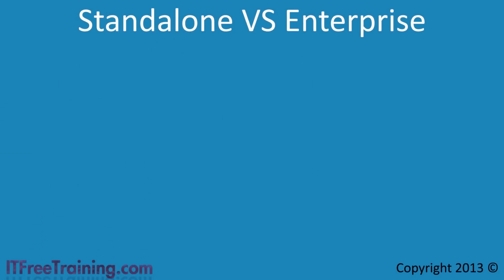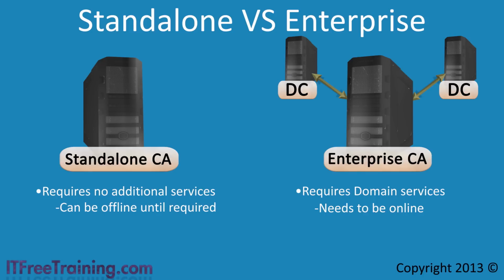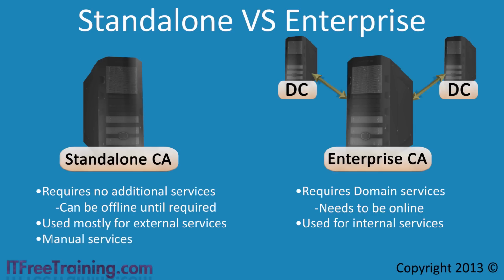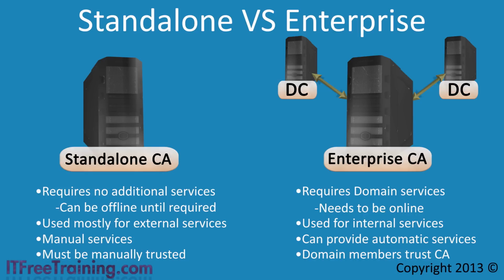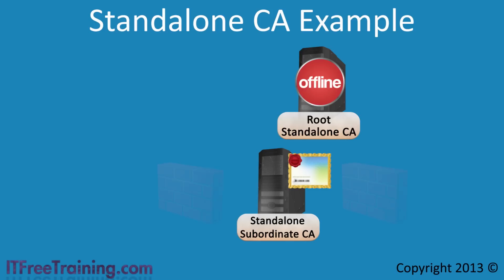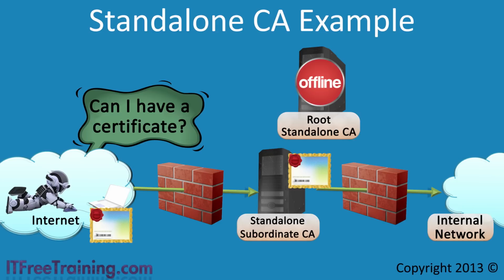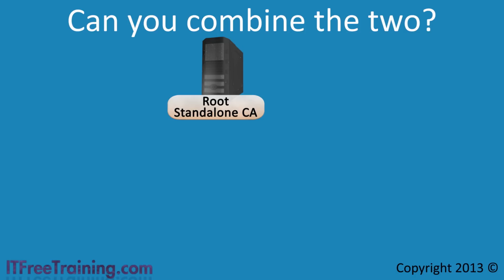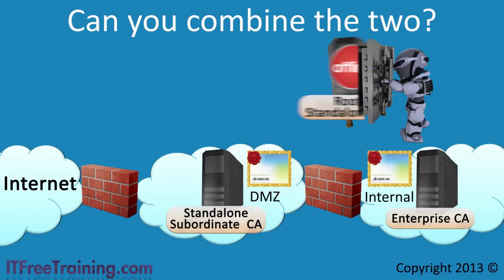Standalone and Enterprise CA's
A standalone CA does not require any domain membership, however an enterprise CA does. Both have their advantages and disadvantages. This video will look at what features you get and lose which will help you decide which CA is the best choice for you.

Standalone vs Enterprise
At the most basic level, the basic different between a standalone CA and an Enterprise CA is that an Enterprise CA needs to be a member of the domain while a standalone CA does not. If you decide to, you can install a standalone CA on a server that is a member of the domain. It should be remembered that once you install a Certificate Authority, properties for the server like the computer name cannot be changed. For this reason, if you only require a standalone CA, it may be a better choice to not have the server holding that standalone CA a member of the domain. Having the server a member of the domain also means that the server will need to check in with a domain controller once in a while. This essentially means that the server cannot be taken offline for extended periods. In some cases, a standalone CA may only be used to issue a couple of certificates, for example when it is used as a root CA. If this is the case, a non-domain member is a better choice as once the CA has issued these certificates it can stay offline for extended periods of time without issue. Having the CA offline means that the keys that are on the CA are protected from attack. If an attacker was to gain access to these keys, this means any certificates below this would need to be reissued. For this reason, being able to take the standalone CA offline for extended periods helps protect the key and the CA.

A Standalone CA is often used for external services. Since external services often require access from the internet, using a standalone CA means that CA's can be installed on perimeter or DMZ networks. Since no domain services are required, the CA does not require a domain controller on the perimeter network or a rule to be created in the firewall in order to allow it access to the domain. This helps improve security, as if the CA was to become compromised, that attacker would only have access to what is on the CA and would not have access to any domain information. Enterprise CA's are often installed on internal networks as they require access to Domain Controllers.

Even though Enterprise CA's essentially have to be online most of the time to access Domain Services and are domain members this makes them harder to secure and there is more opportunity for an attacker to do damage as they potentially have access to domain resources, but there are some advantages to having an enterprise CA. Since an Enterprise CA is a member of the domain, domain members can use automatic processes in order to obtain certificates. A standalone CA cannot use automatic processes and certificates allocated must be approved manually. This means that an Enterprise CA is a good choice if certificates need to be issued regularly. For example, health certificates that are issued daily to clients before they can access the network. Example of these include Wifi and Network Access Protection (NAP). A NAP client requires a health certificate before they can access the network and these certificates generally have a short life span. Certificates that are once issued and are valid for a few years a standalone CA may be good choice for this. Since on a standalone CA the certificate needs to be approved by an administrator having to manually approve certificates becomes time consuming if they are required to be approved on a regular basis. The exception to this is if there were a lot of certificates being issued. When this occurs, you may want to automate the process even though the certificates are valid for a long time. At the end of the day the decision is based on the amount of administrator time required versus how secure you want your network to be.

Description to long for YouTube. Please see the following link for the rest of the description.